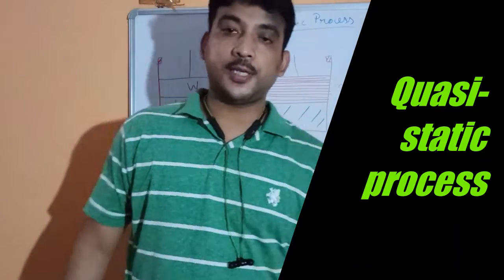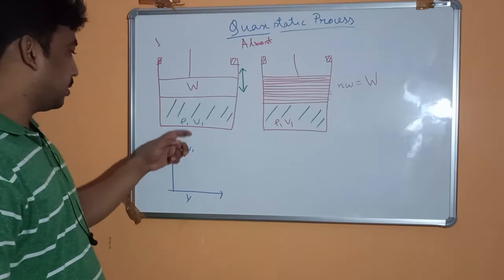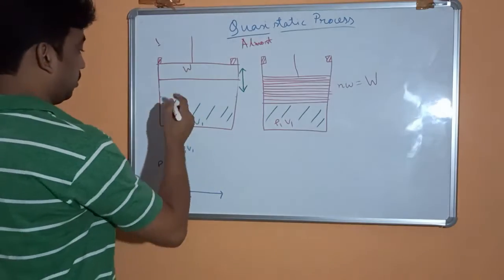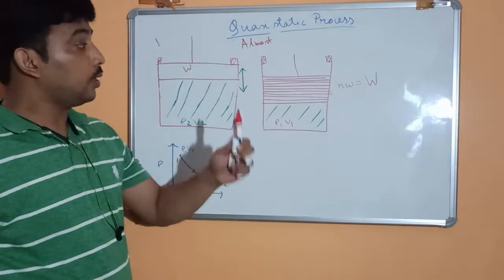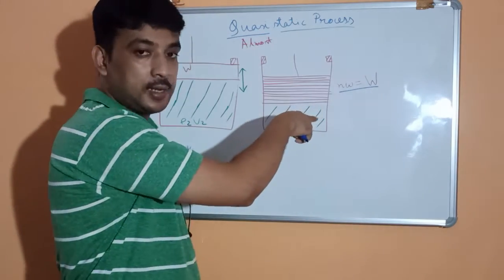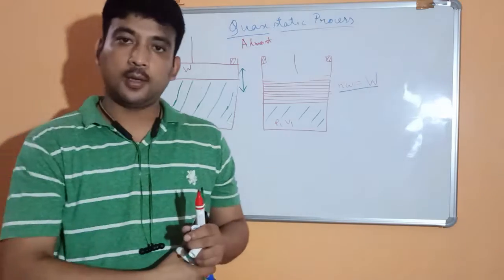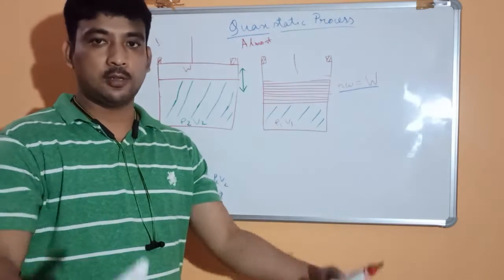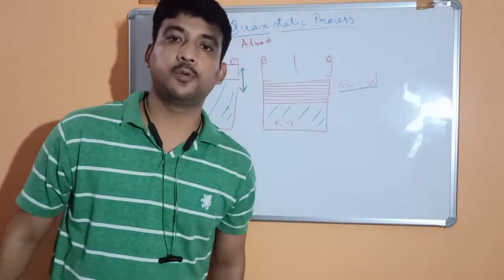Quasi-static Process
Get all required concepts of mechanical engineering